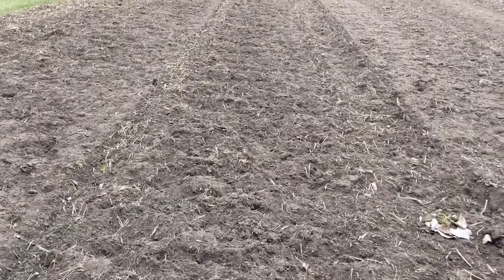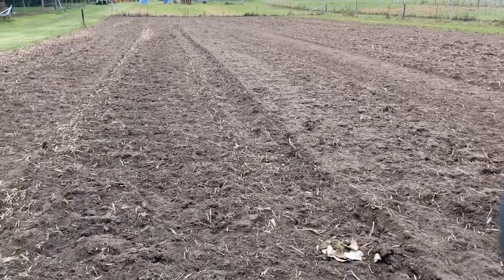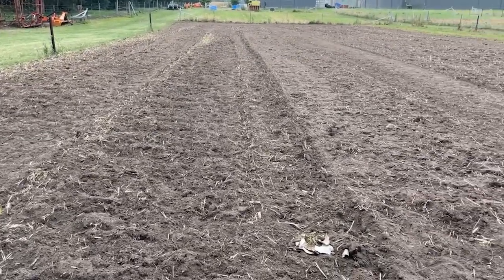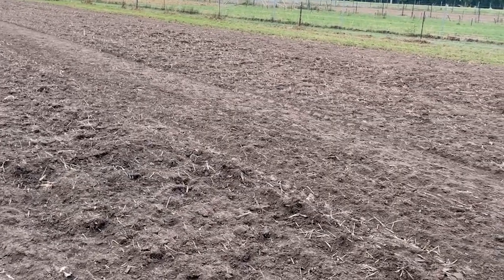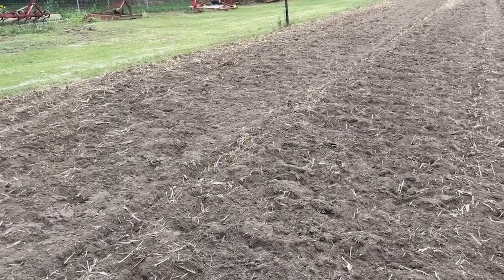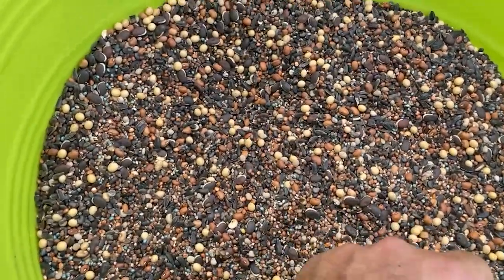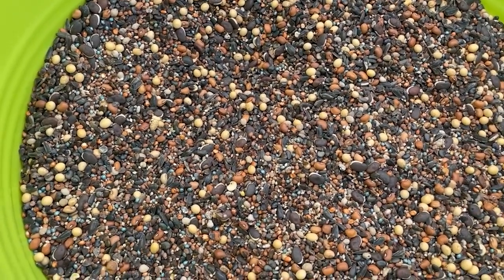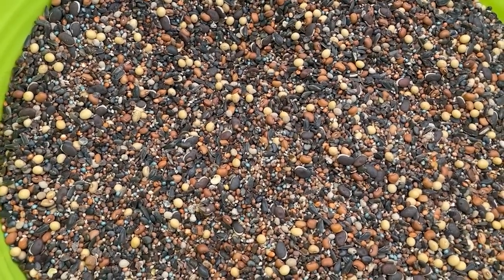Cover crop 15 way mix - part 1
In this pasture trial at the Demonstration Farm, we are trialling the interaction between plants of different species growing together. This paddock has been under annual cropping rotations.

The site was conventionally tilled with a power harrow, seed was broadcasted and lightly harrowed back in. The mix consisted by weight of 15% buckwheat, 10% cowpea, 1% forage rape, 6% lab lab, 3% linseed, 8% millet, 1% mustard, 3% phacelia, 6% radish, 9% sorghum, 5% soybean, 5%sudan, 10% sunflower 16% sunn hemp, 2% teff & 1% turnip.

Over the coming months we will observe how these relationships develop.